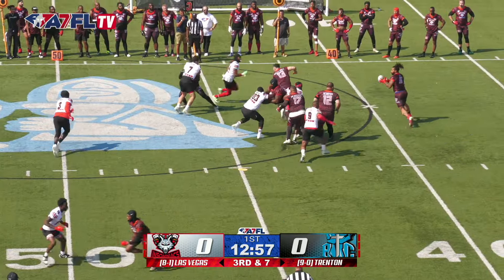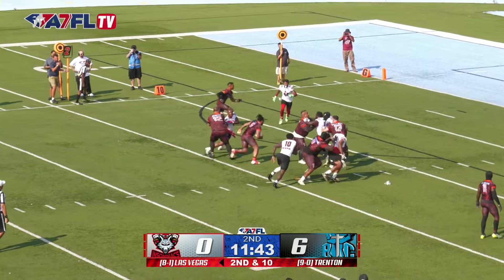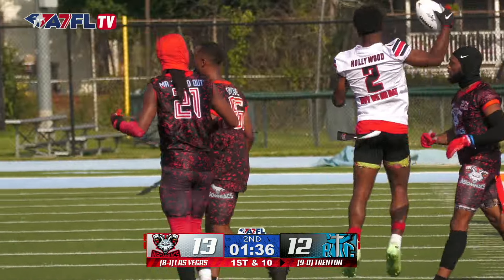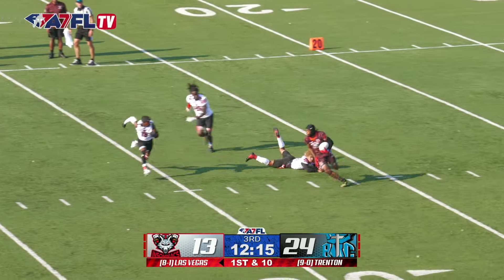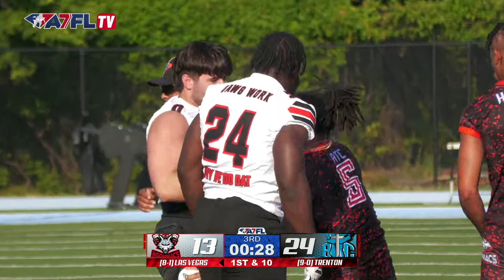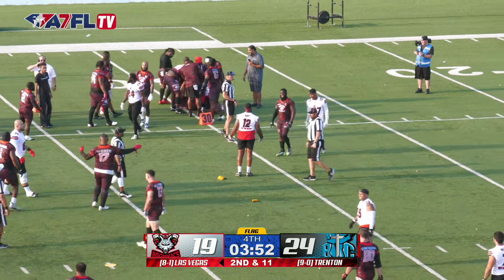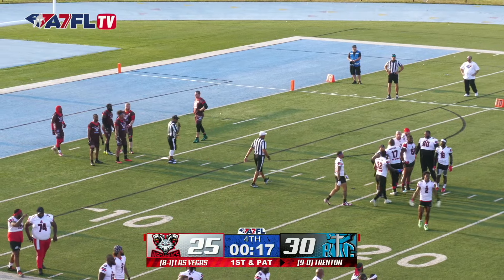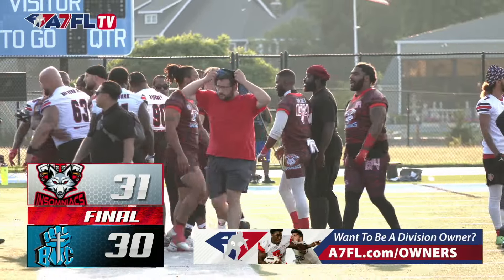Las Vegas Insomniacs vs New Jersey BIC - 2024 A7FL Championship Highlights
- ‎American 7s Football (TM), 7 on 7, no pads no helmets, full contact tackle football.

American 7s Football and A7FL are trademarks of A7FL Inc.